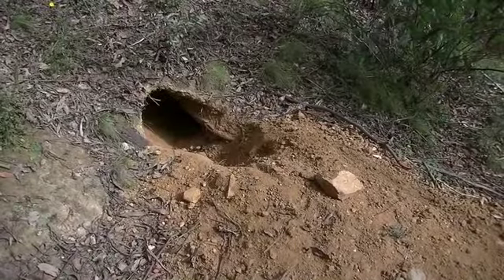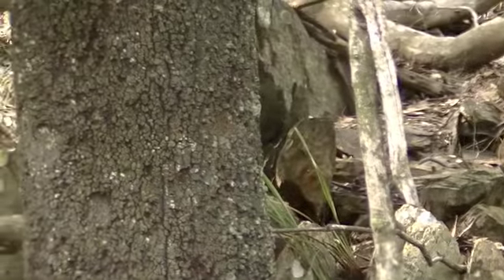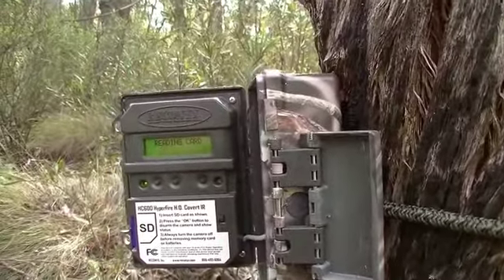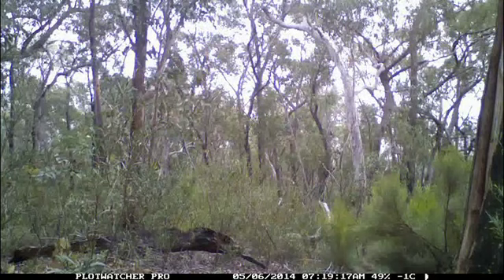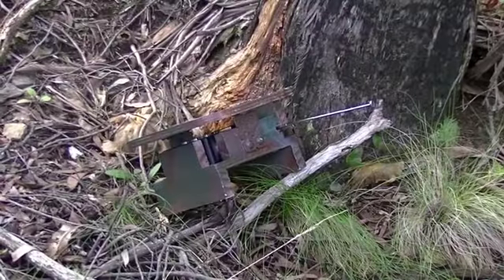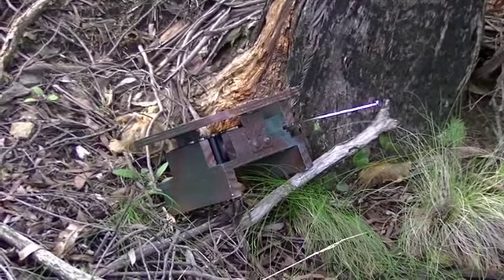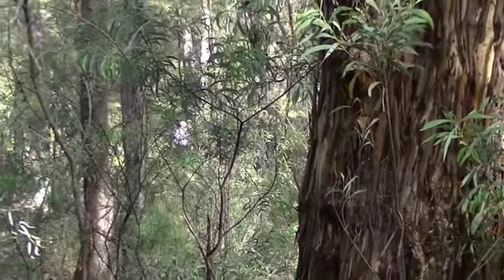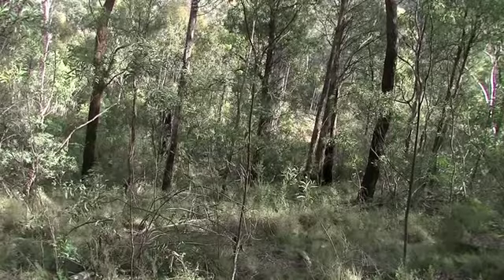Research In The Brindabellas 14- Wallaby Highway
Yowie Research In The Brindabellas